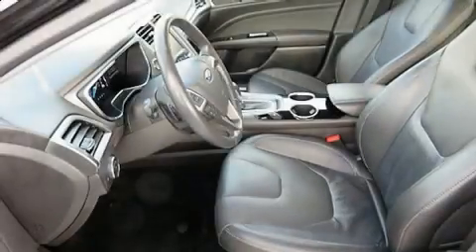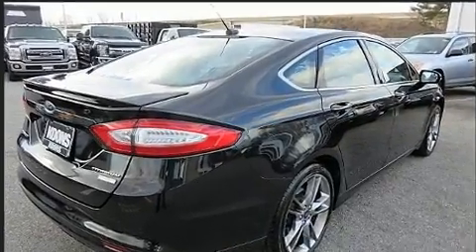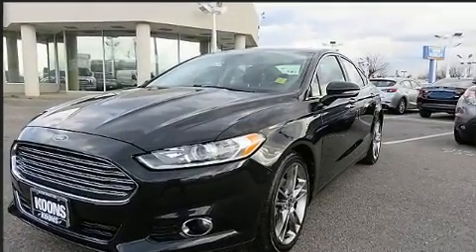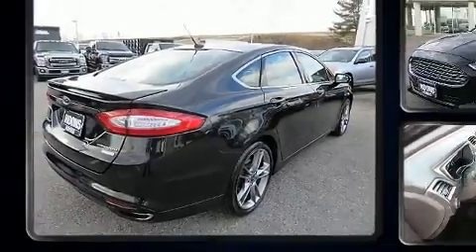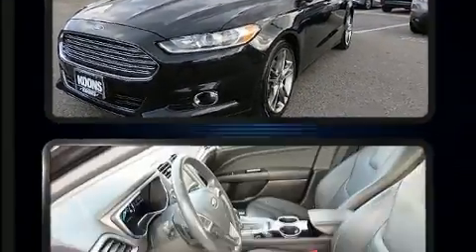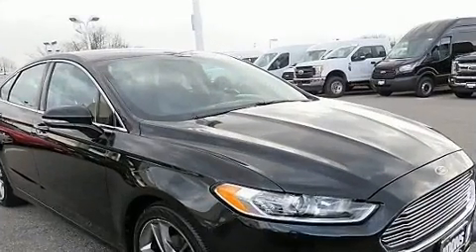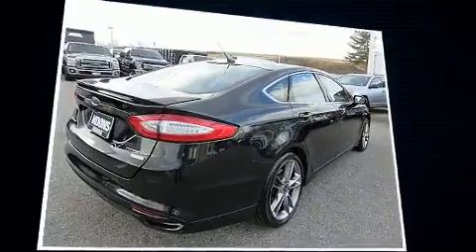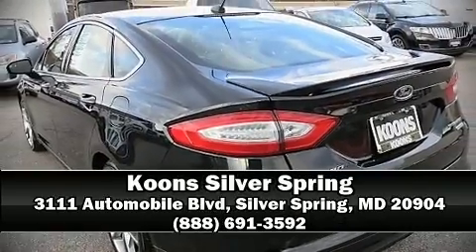2013 Ford Fusion TITANI FW in Silver Spring, MD 20904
Get excited about the 2013 Ford Fusion. Smooth gearshifts are achieved thanks to the efficient 4 cylinder engine, and for added security, dynamic Stability Control supplements the drivetrain. A turbocharger further enhances performance, while also preserving fuel economy. All of the premium features expected of a Ford are offered, including: delay-off headlights, adjustable headrests in all seating positions, an automatic dimming rear-view mirror, automatic dimming door mirrors, power door mirrors and heated door mirrors, remote keyless entry, and air conditioning. You and your passengers will enjoy the stereo system, which includes a CD player with MP3 capability, steering wheel mounted audio controls, and 12 speakers, providing excellent sound throughout the cabin. With side curtain airbags supplementing the rest of the safety network, you can be assured that you and your passengers will experience top-tier protection. A Carfax history report provides you peace of mind by detailing information related to past owners and service records. We have a skilled and knowledgeable sales staff with many years of experience satisfying our customers needs. They'll work with you to find the right vehicle at a price you can afford. Stop by our dealership or give us a call for more information.